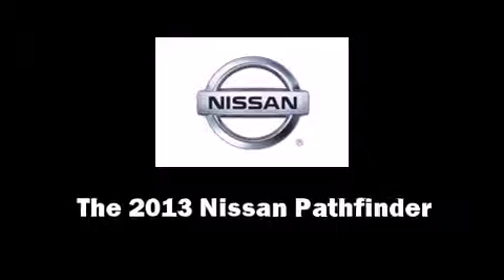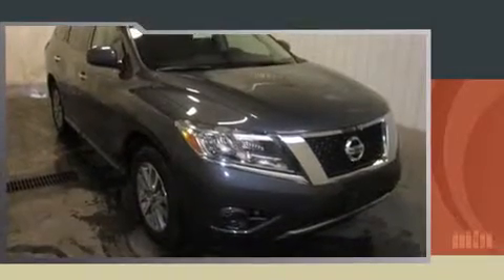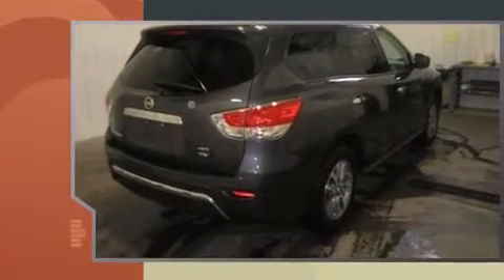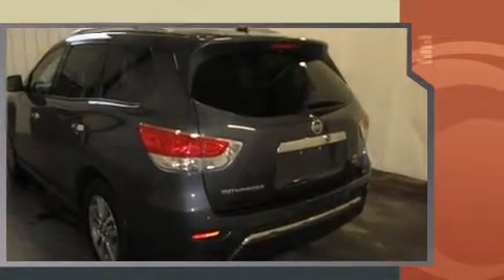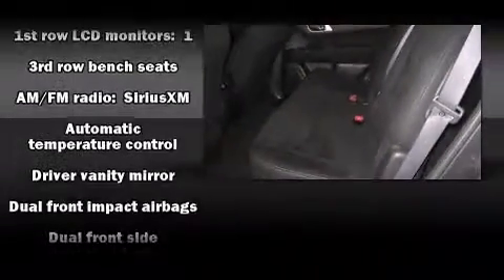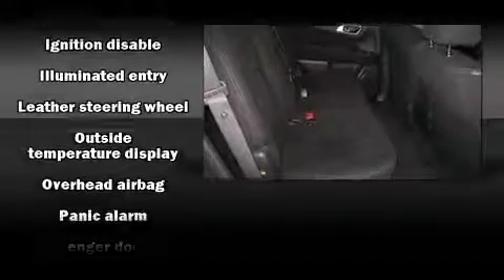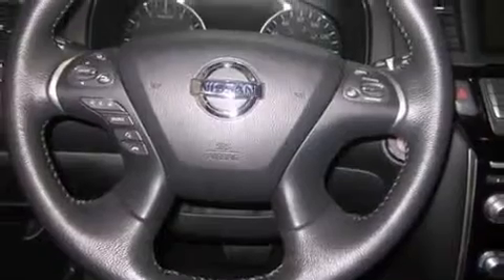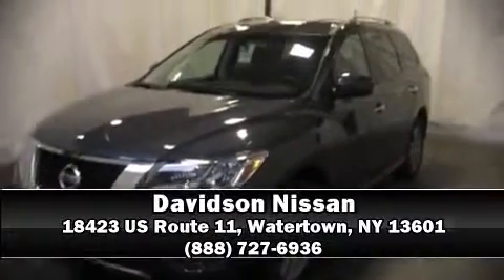2013 Nissan Pathfinder SV in Watertown, NY 13601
Davidson Nissan
18423 US Route 11

Take command of the road in the 2013 Nissan Pathfinder. Under the hood you'll find a 6 cylinder engine with more than 250 horsepower, and for added security, dynamic Stability Control supplements the drivetrain. Four wheel drive allows you to go places you've only imagined. Nissan prioritized fit and finish as evidenced by: a tachometer, a leather steering wheel, front bucket seats, automatic temperature control, fully automatic headlights, rear wipers, and remote keyless entry. Third row seats expand the maximum passenger capacity to 7. Premium sound drives 6 speakers, providing you and your passengers a sensational audio experience. Nissan also prioritized safety and security by including: dual front impact airbags, head curtain airbags, traction control, brake assist, a panic alarm, and 4 wheel disc brakes with ABS. A Carfax history report indicates just one previous owner. We pride ourselves in the quality that we offer on all of our vehicles. Please don't hesitate to give us a call.